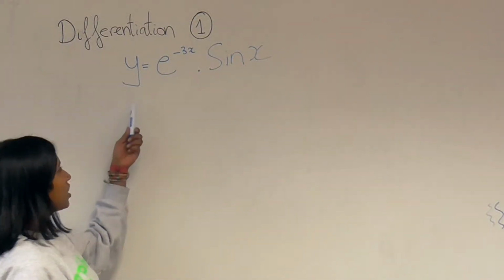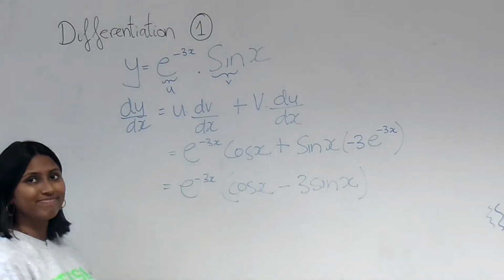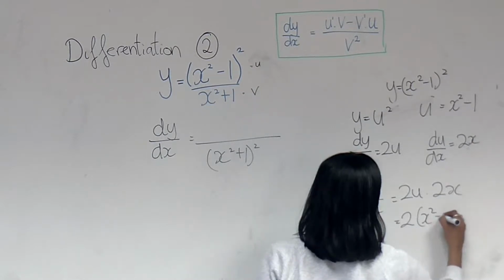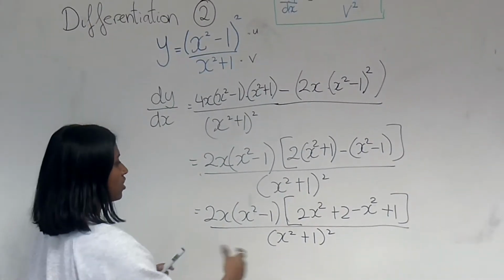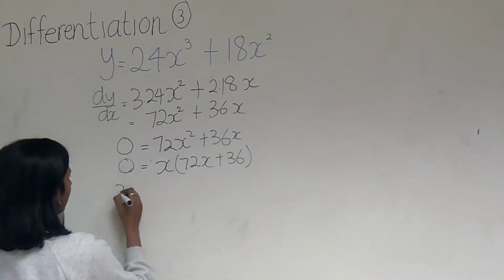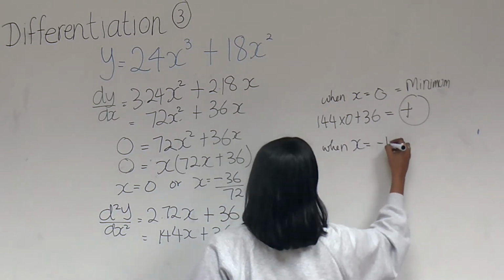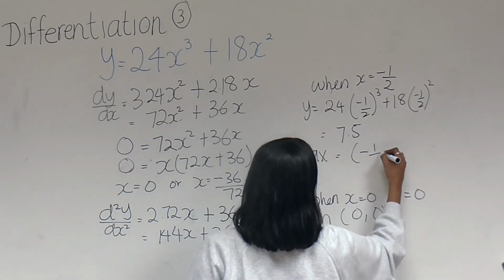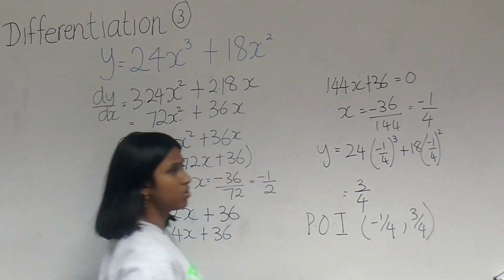Solving Differentiation Exercises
In this video, we solve differentiation exercises based on the concepts explained in our theory videos.